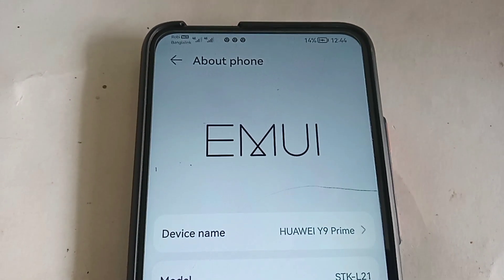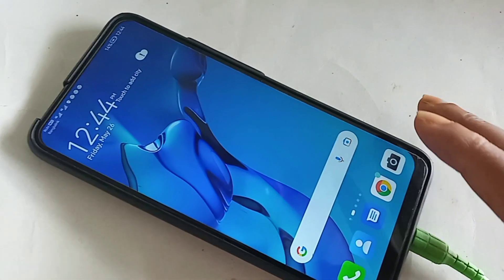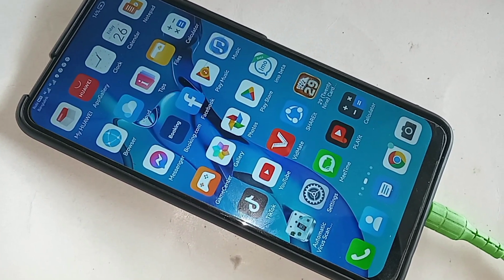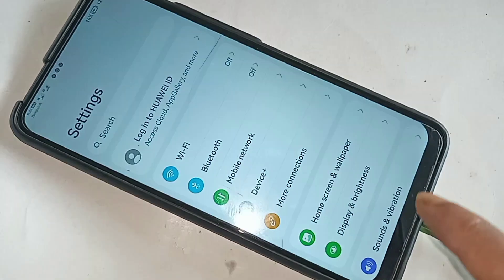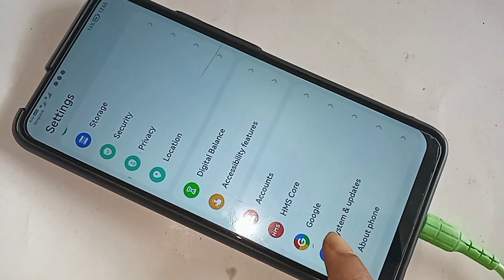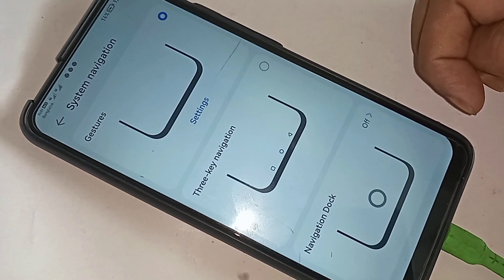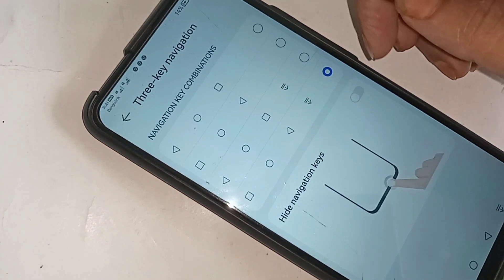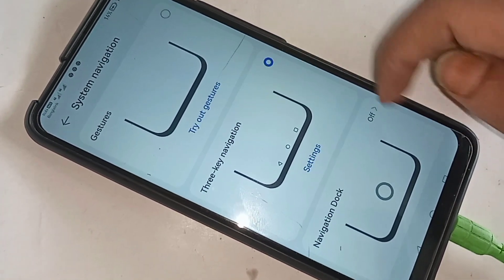Huawei Y9 prime back button Not show // Back button change setting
This phone model is huawei y9 prime phone.now today i will show you how to change navigation bar in huawei y9 prime phone. and i will also show you today how to hide and show three button on this phone display.